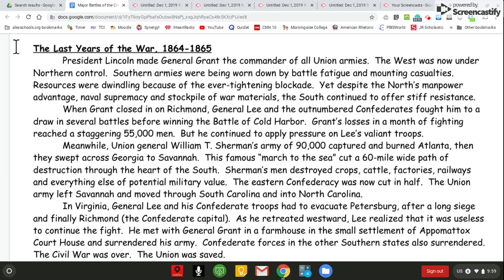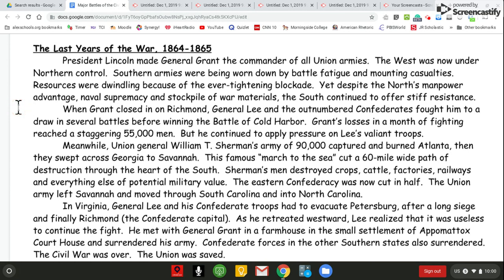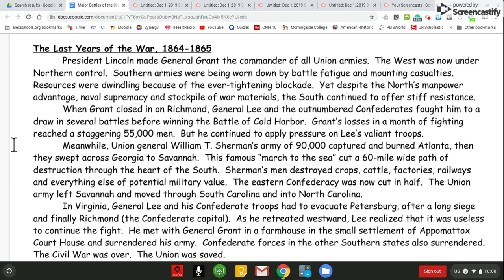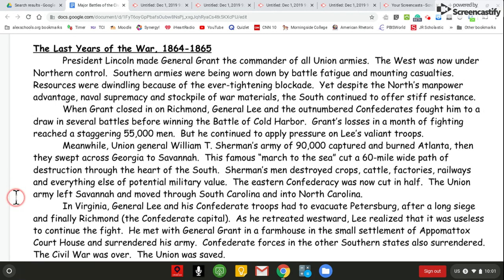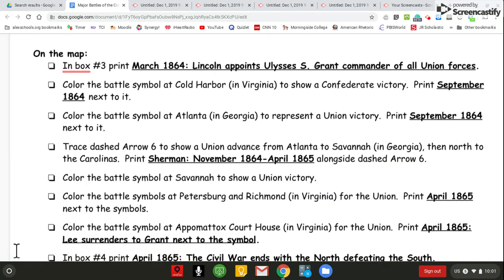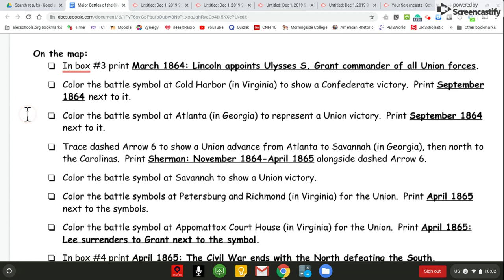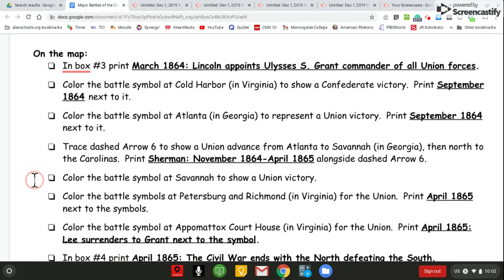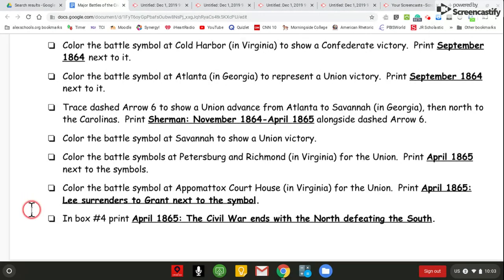Untitled: Dec 1, 2019 10:03 PM